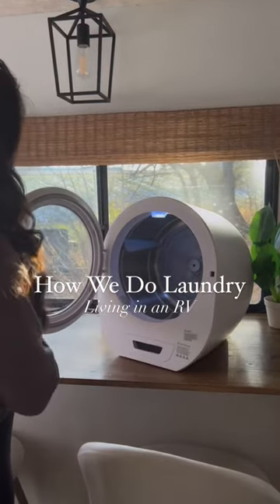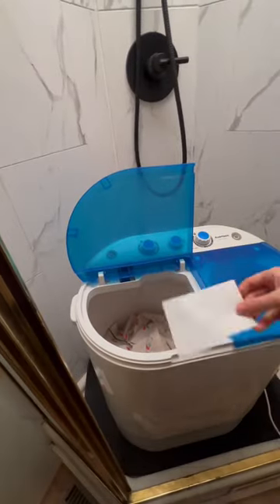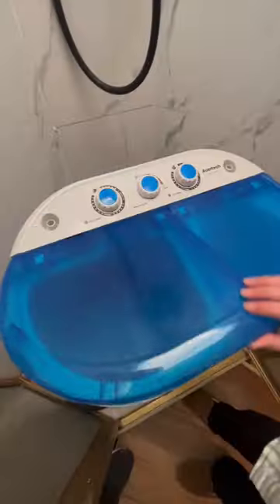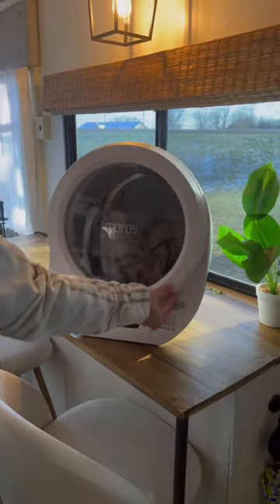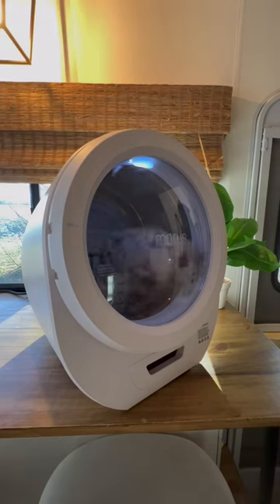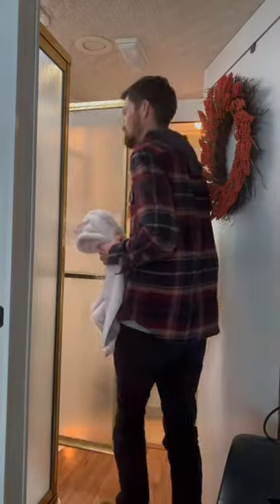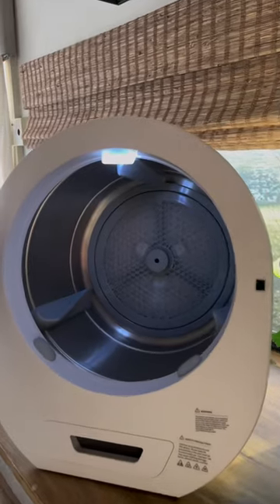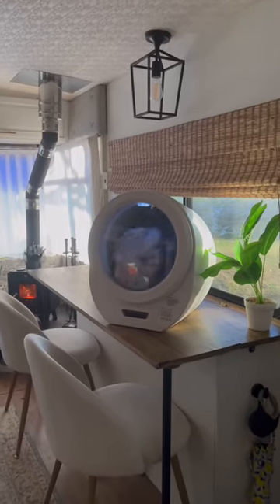Check out this portable dryer!